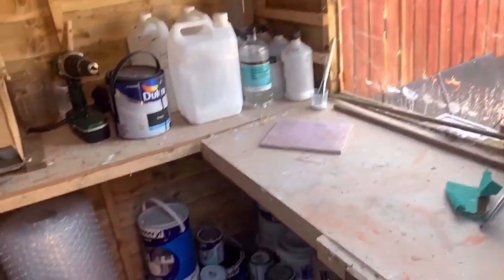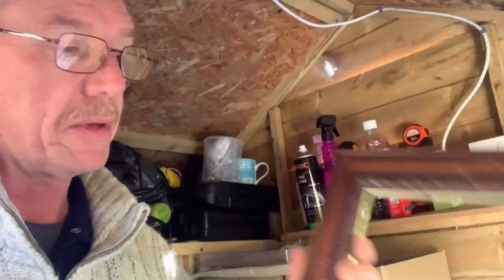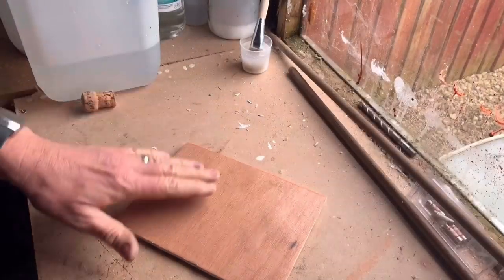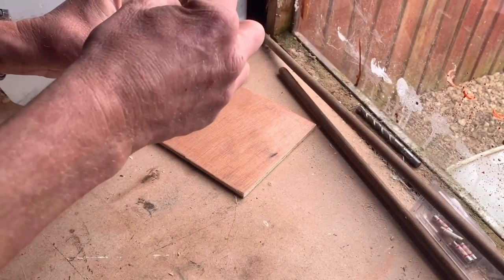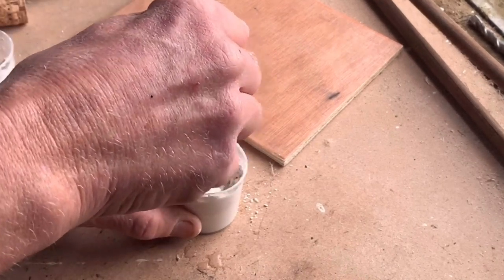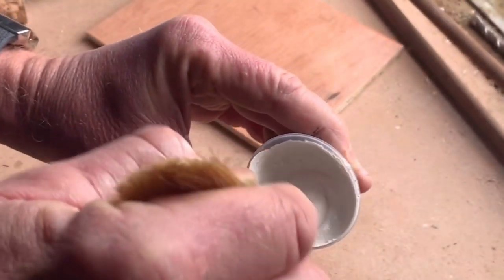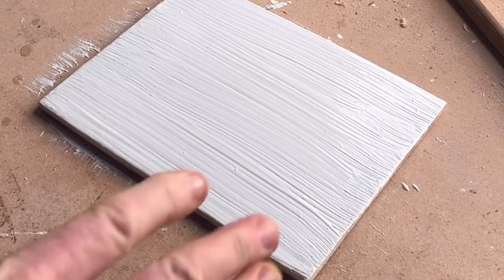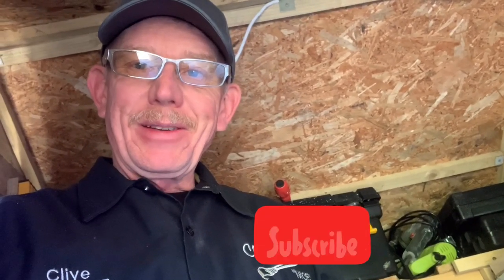How to seal wood for Acrylic painting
using opaque acrylics like I have been with a gesso-only technique has been fine. But if you’re looking to use other mediums like oils or transparent paints, a primer/size needs to be applied.

Gesso-only prep has worked well for me all the years I’ve been using the technique, and I’ve gotten to visit some old pieces that looked great! But I’m always looking to improve, and I’ve added GAC 100 to my routine for even more insurance that my art will last long.